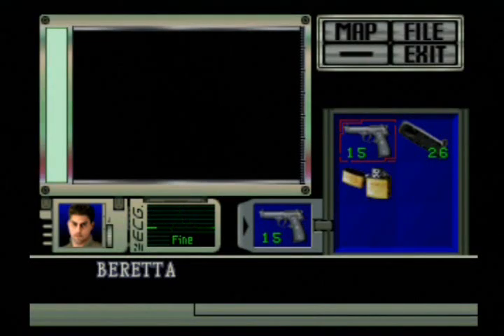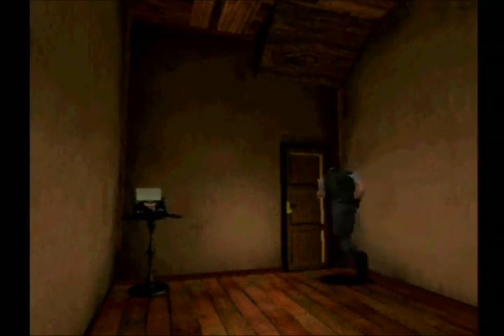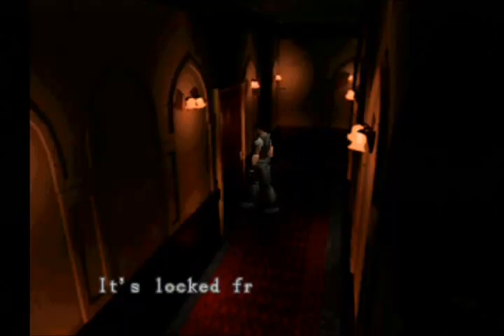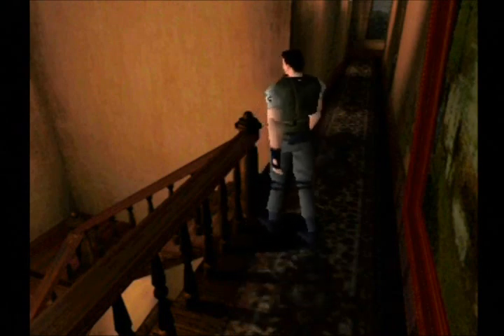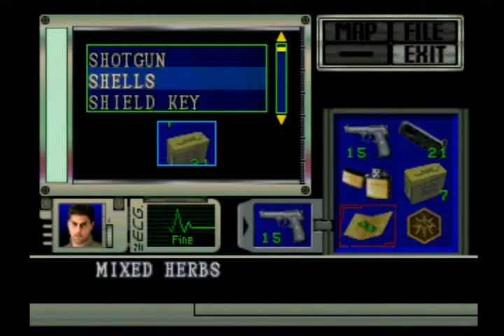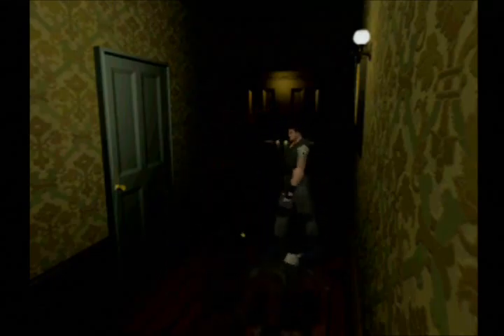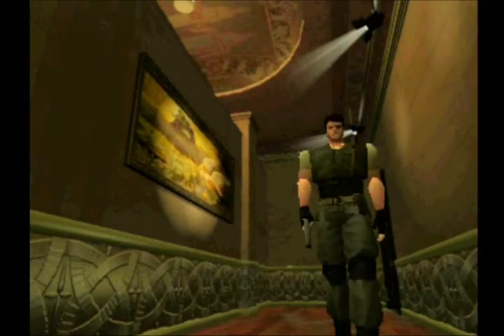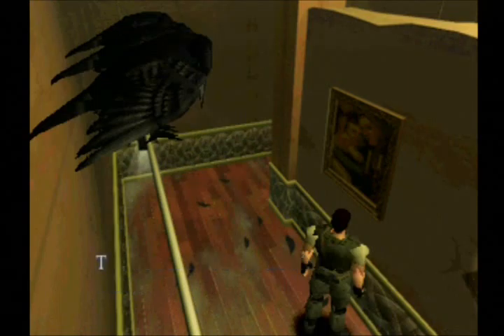Let's Play Resident Evil Part 7: Puzzles, Puzzles, Puzzles!(Gameplay/Commentary)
Continuing the ever popular Resident Evil series with many puzzles